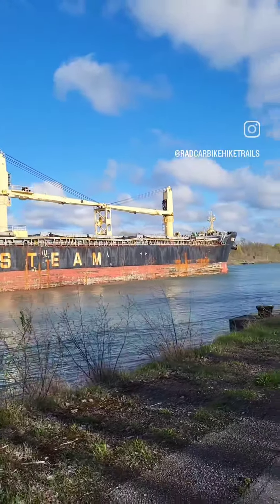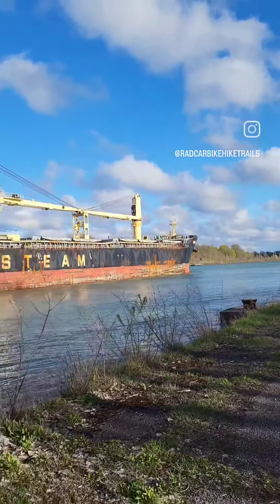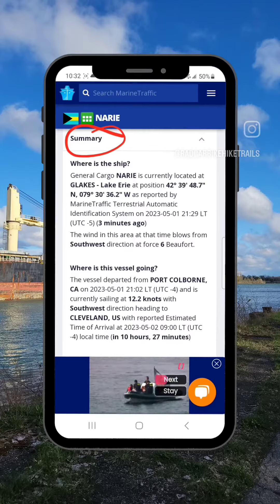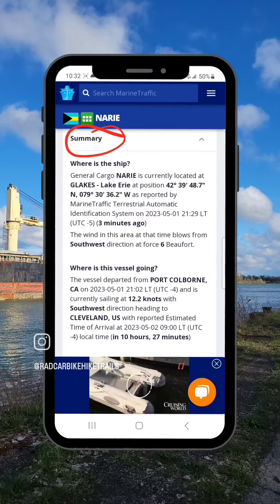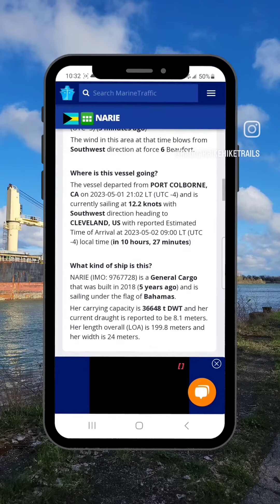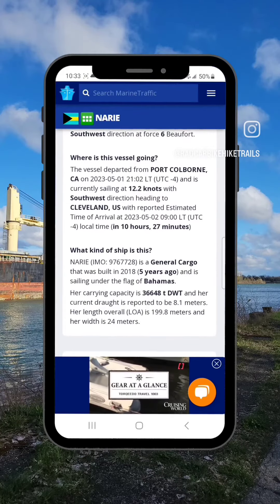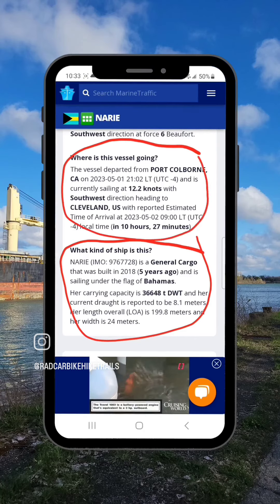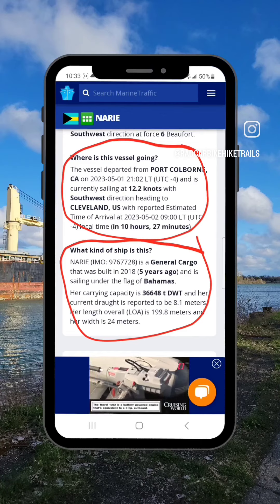Ship Spotting | How to find more info.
Watch to the end to gain more insights on spotting ships on the lake.